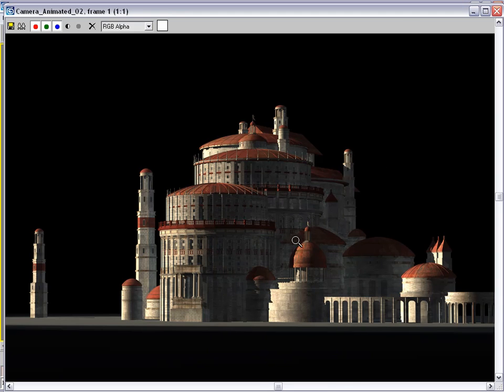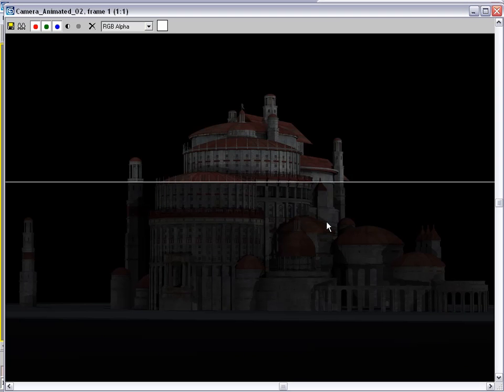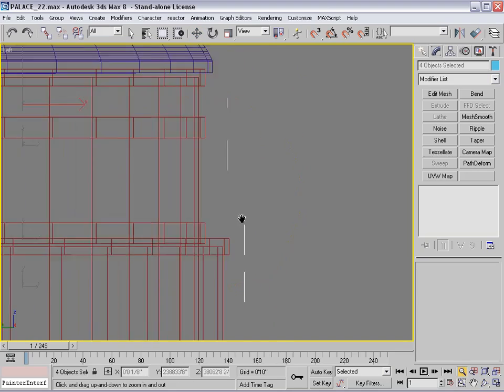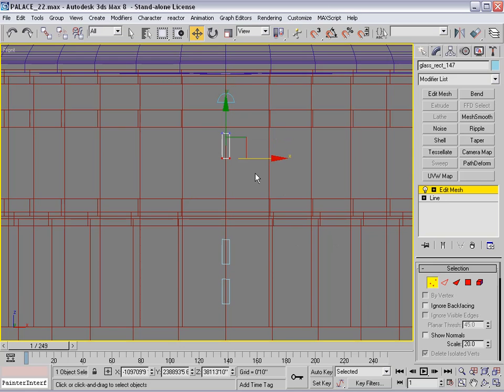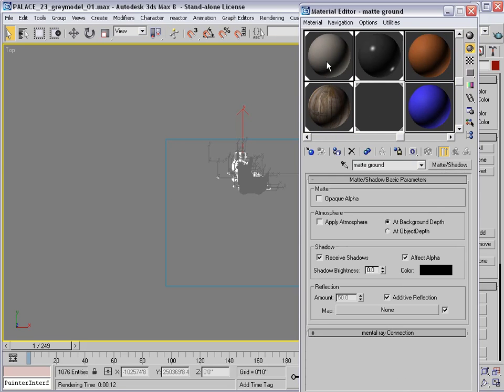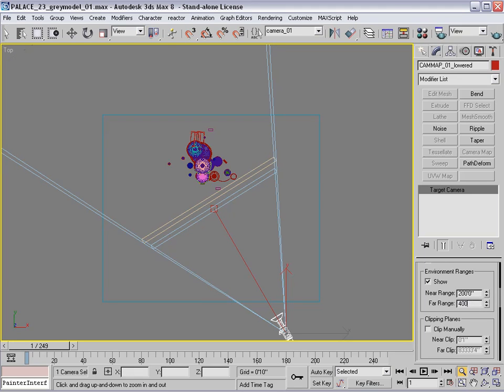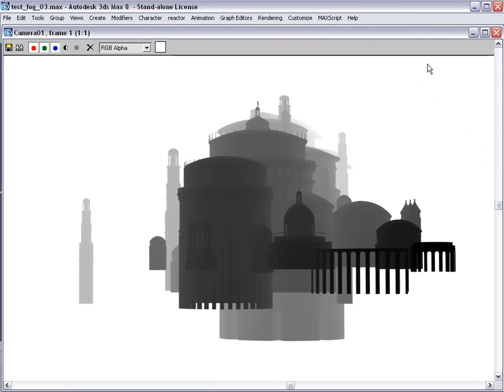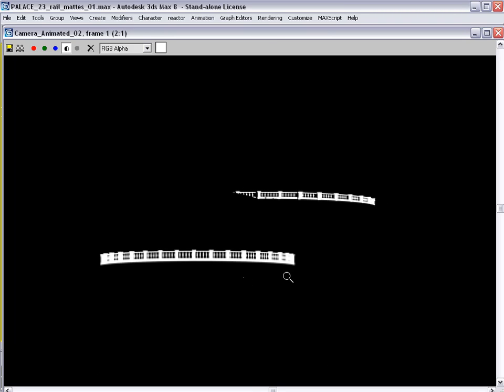5.Matte Painting Production Techniques - Matte Painting for Film (with Chris Stoski)-Gonmon